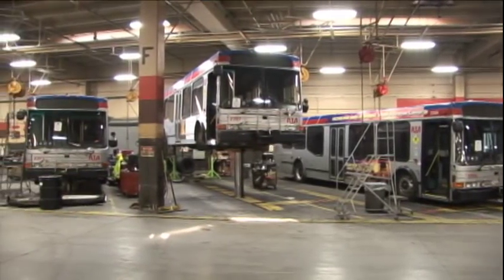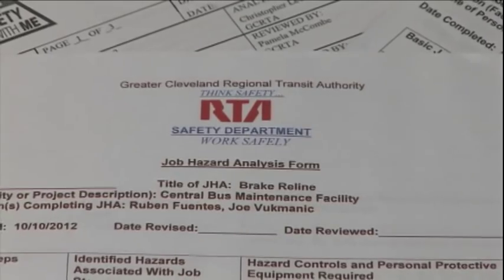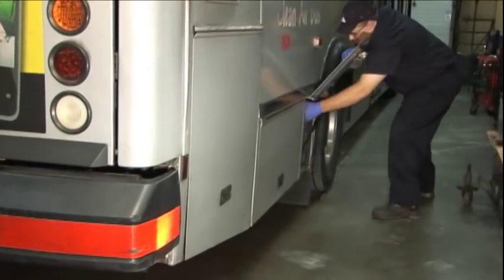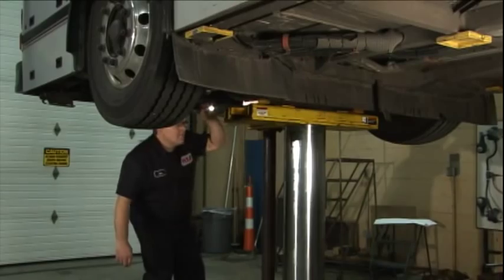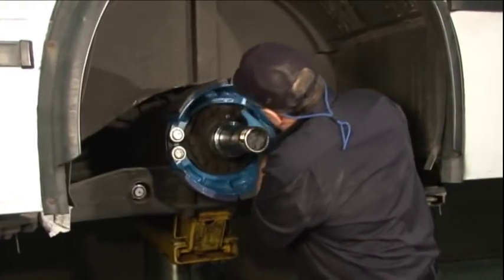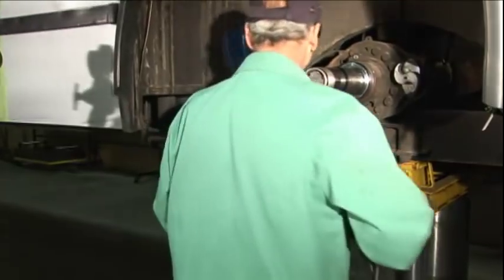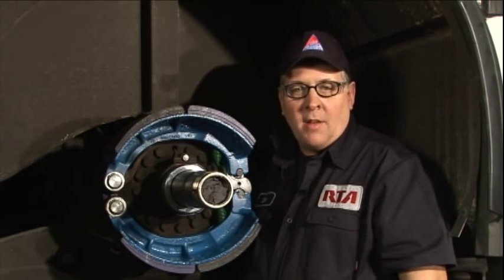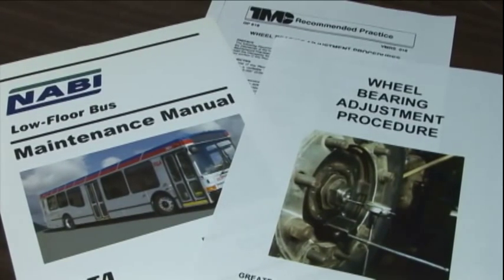Greater Cleveland RTA Brake Reline Safety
The Greater Cleveland Regional Transit Authority wanted to increase on the job safety and emphasize the importance of properly communicating a Job Hazard Analysis.  This video uses a common but complex repair to convey these key messages.